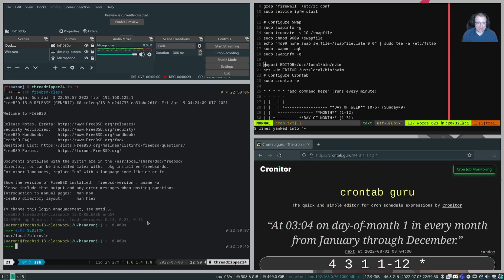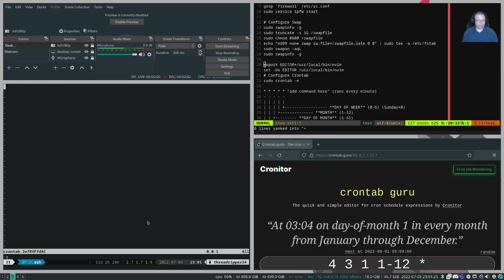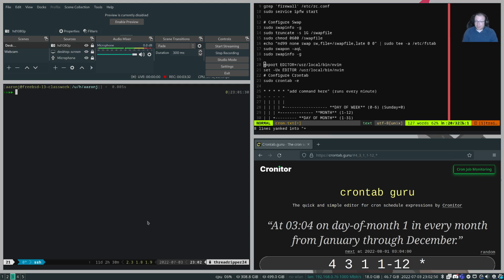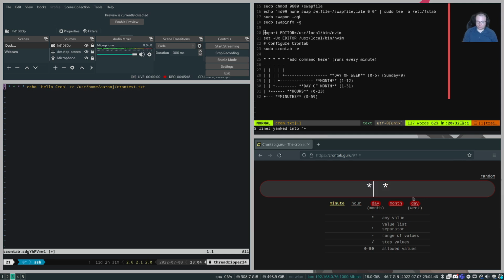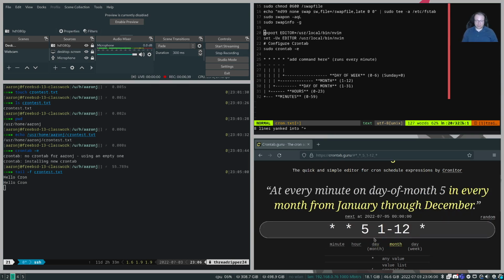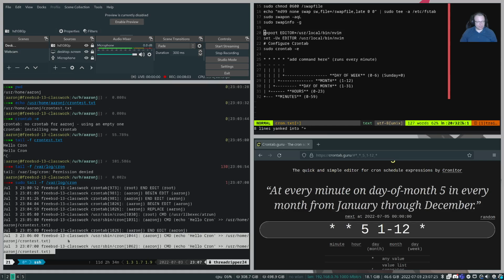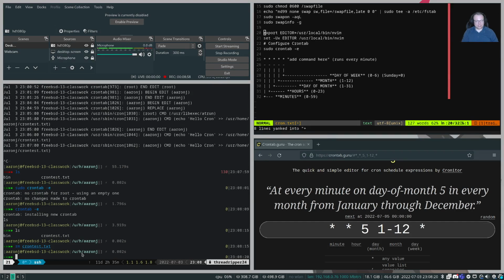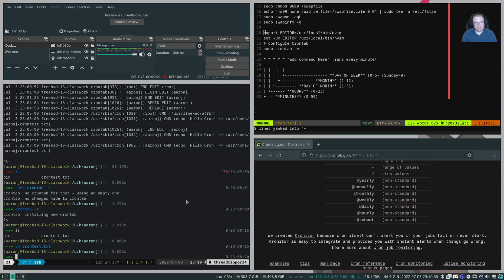Learning FreeBSD - 08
CRON is a fantastic method by which to schedule jobs on a UNIX or Linux OS. FreeBSD supports cron and that allows you to run jobs with a granularity level of up to 1 minute. We setup cron, add an automatic job, and begin producing file content within seconds and on a regular 1 minute cadence using cron.